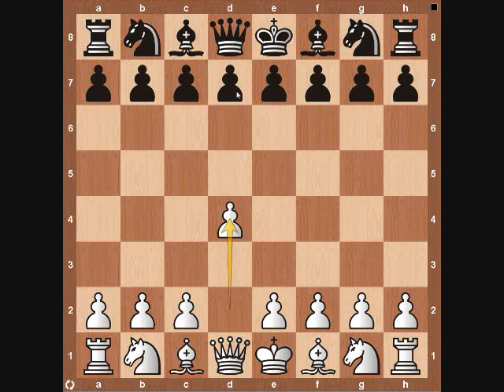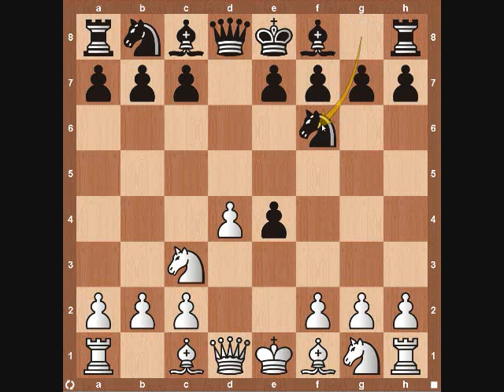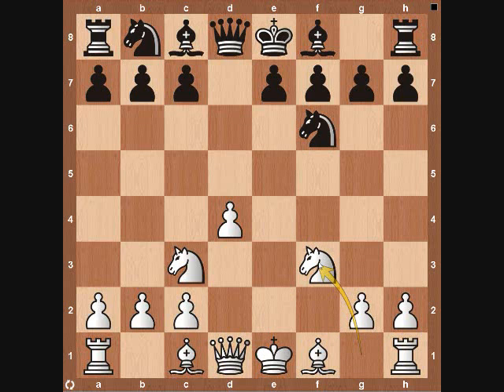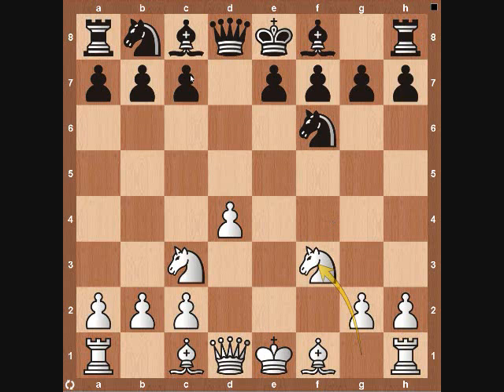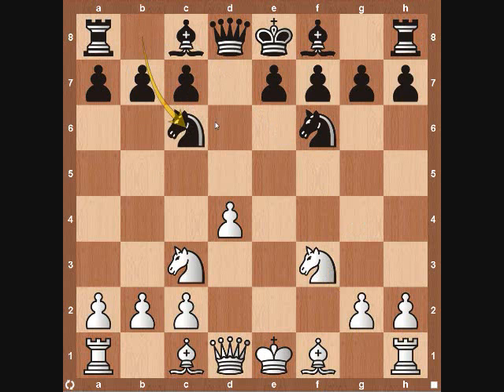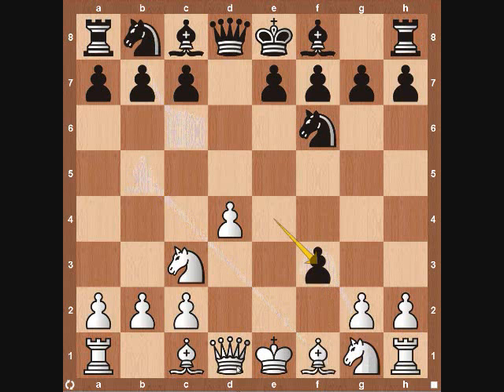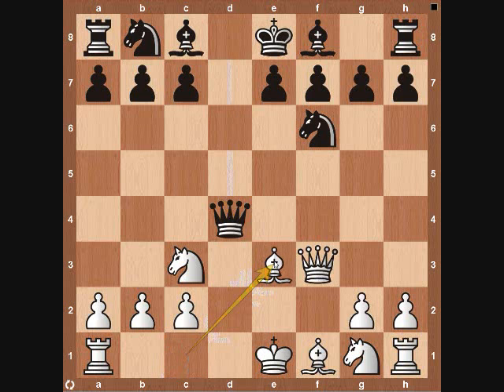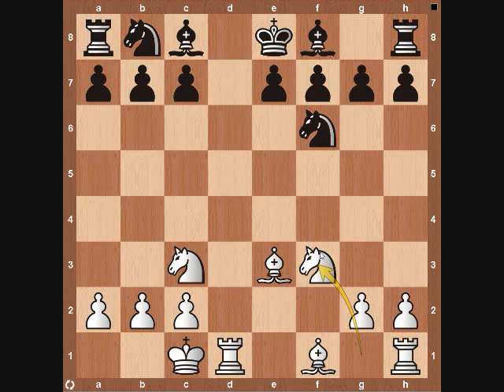Chess Openings: Blackmar Diemer Gambit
The Blackmar Diemer Gambit is one of the most aggressive lines that white can play as it gives up his king's pawn as early as the 2nd move in the game and then looks to also give up his king's bishop's pawn.  White does this to have an advantage in development and keep the black king at bay while white punishes black for his lack of development

Chess Software used in the video can be found